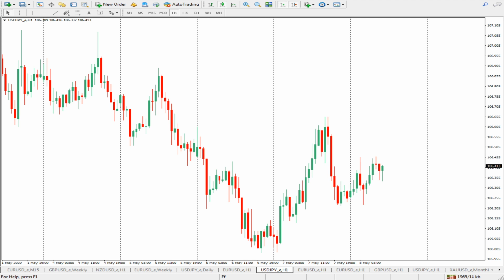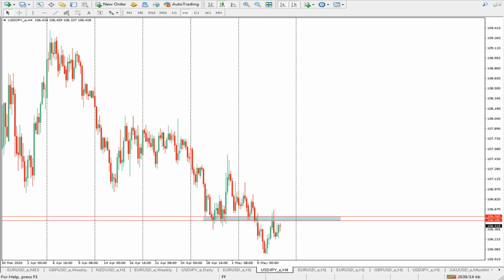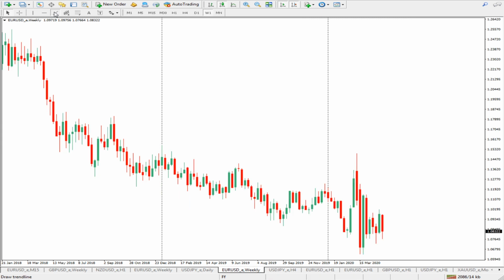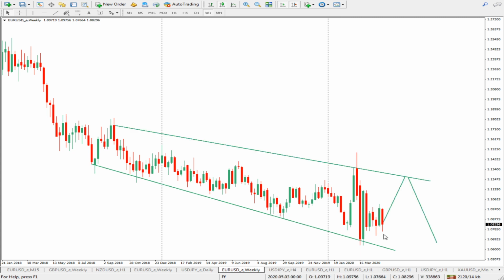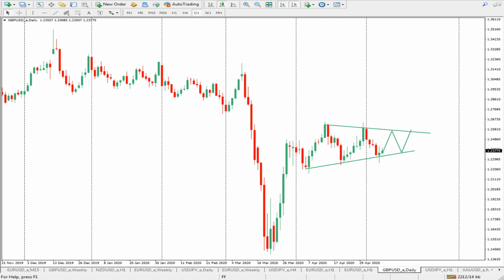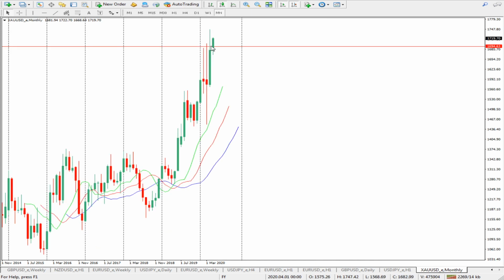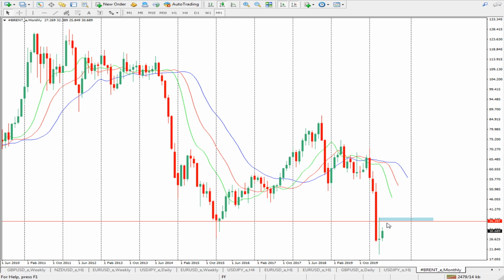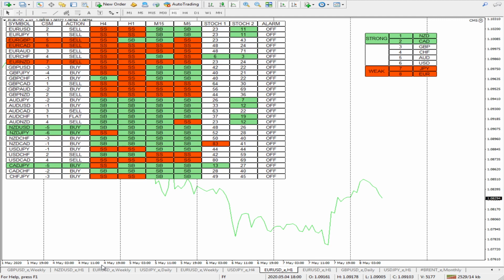Forex Forecast - 8 May 2020 [FRESHFOREX.COM]